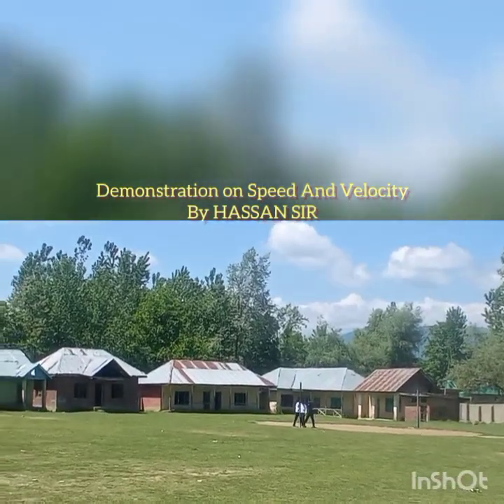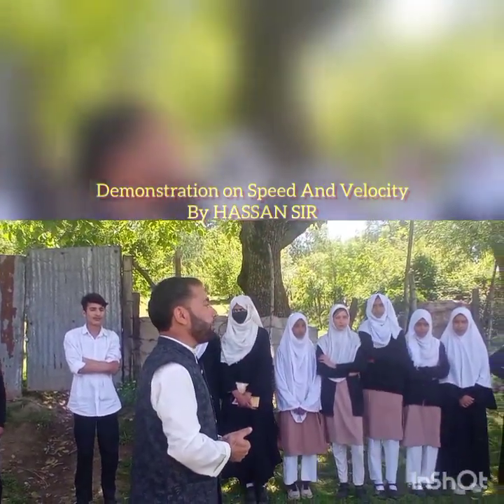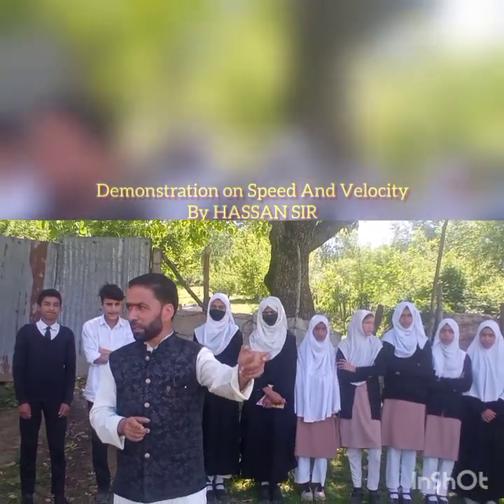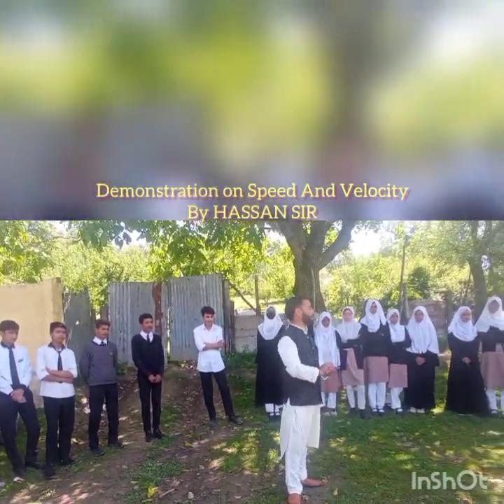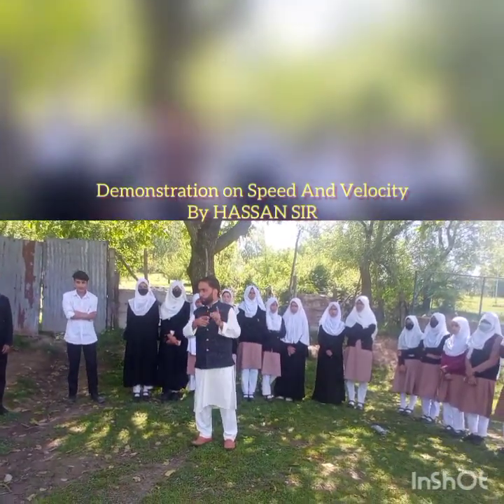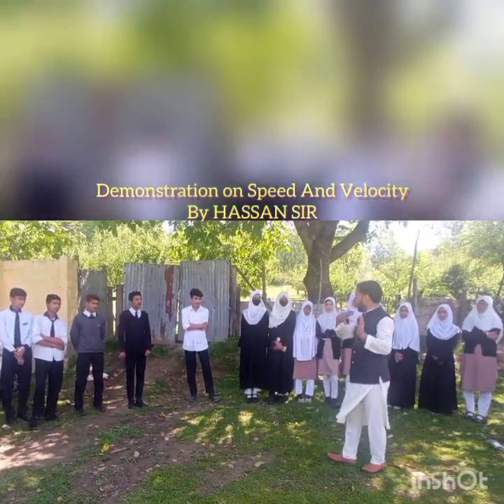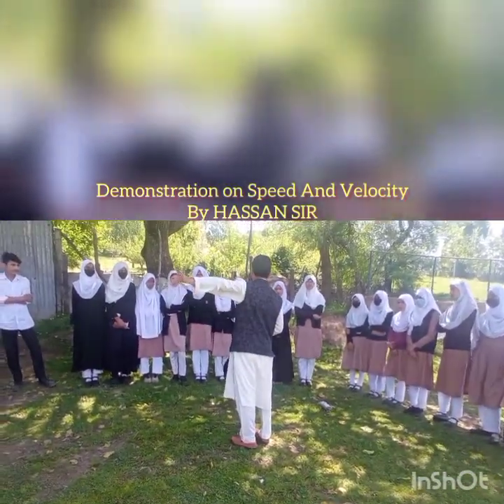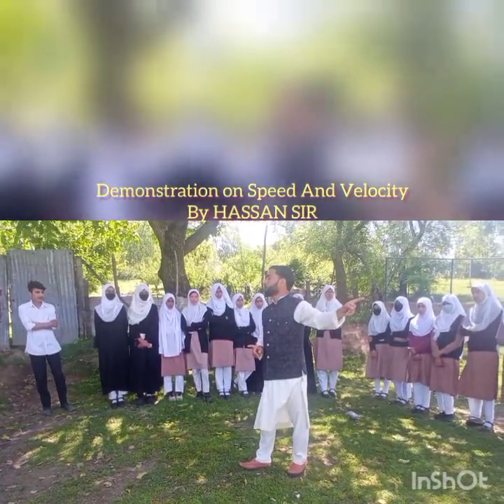Demonstration of SPEED and VELOCITY at HS BAKHIAKER